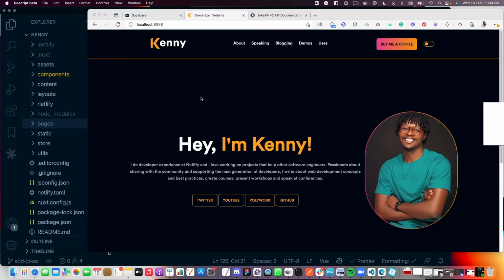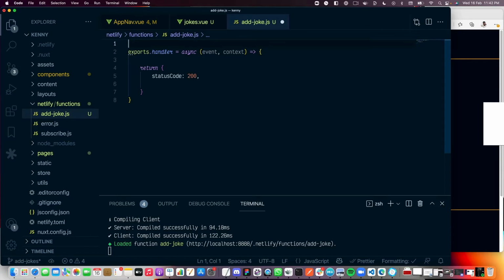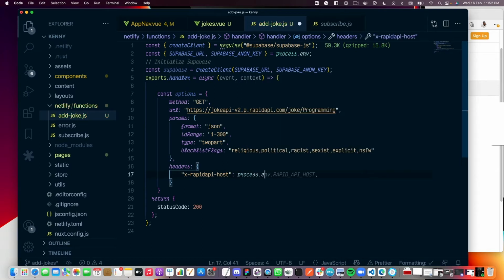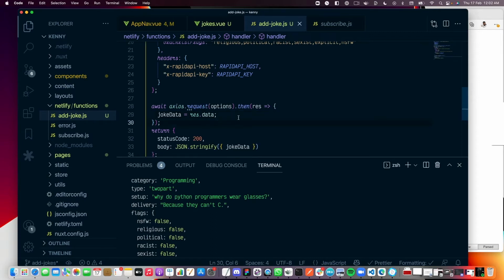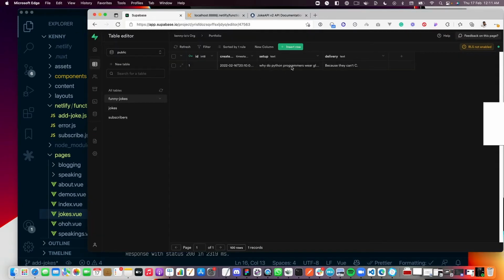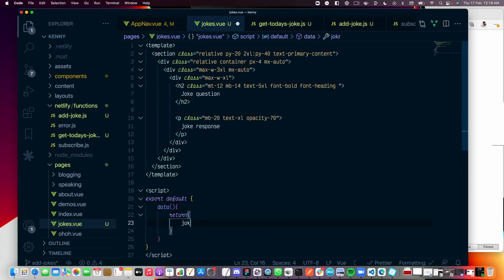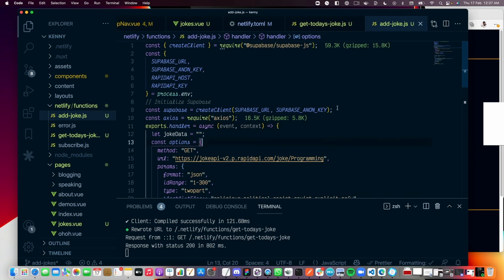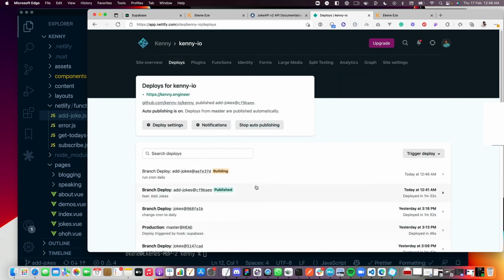Add Scheduled functions to an existing site with Supabase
Scheduled functions allow us to run cron jobs with regular serverless functions. It provides an opportunity to create functions that can self-trigger with respect to the set intervals.

In this tutorial, I added a scheduled function to my personal website to create a Jokes page. This page will show a new Joke every day, and I coded it from scratch with Supabase and Nuxt.js.